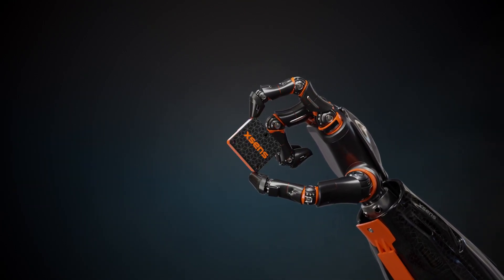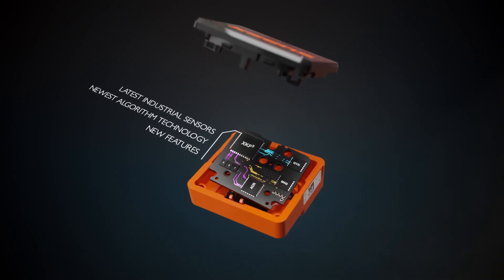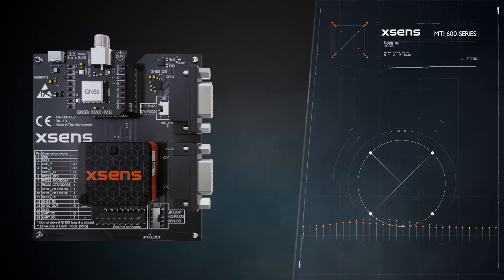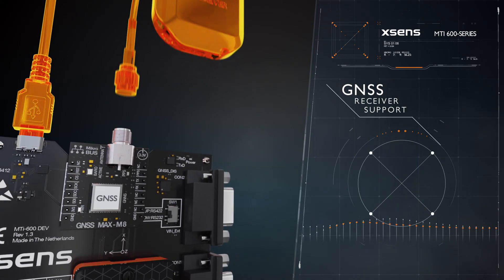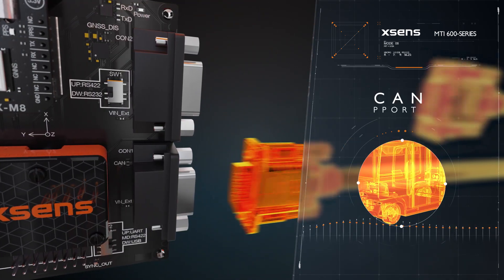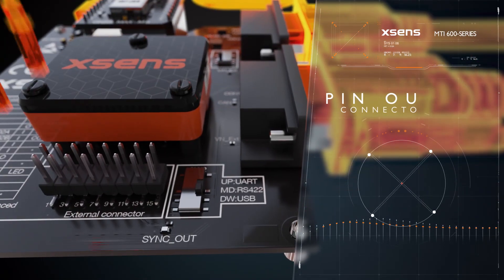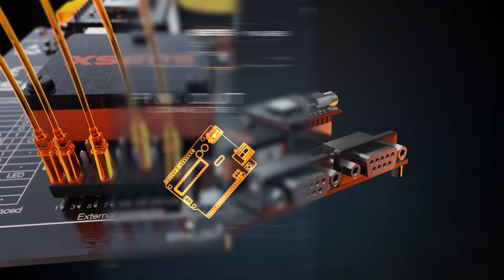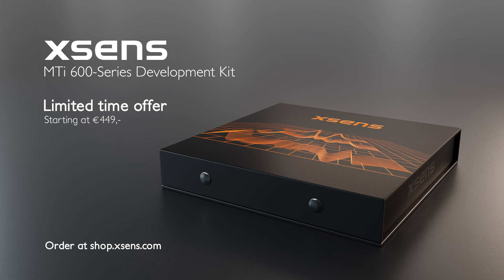The award-winning MTi 600-series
The Xsens MTi 600-series sets the standard for industrial-grade inertial measurement units. With native CAN support and external GNSS receiver support and a choice of different integration levels (IMU, VRU, AHRS, and GNSS/INS).